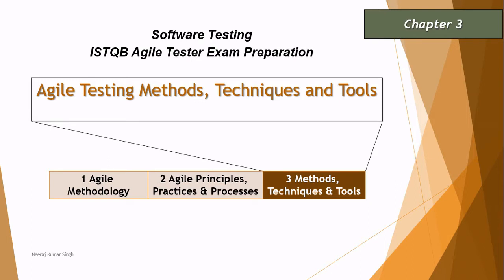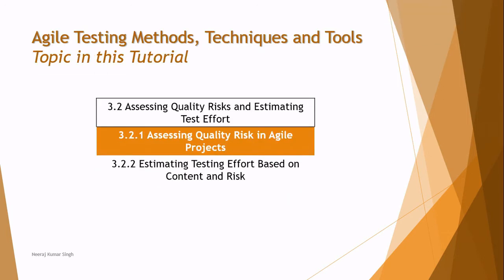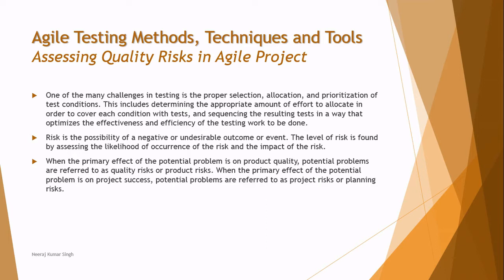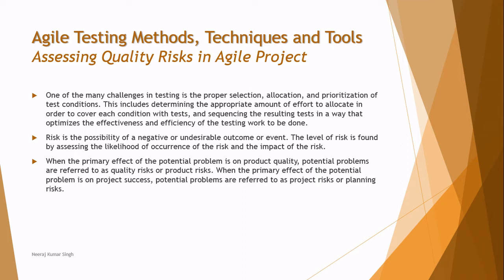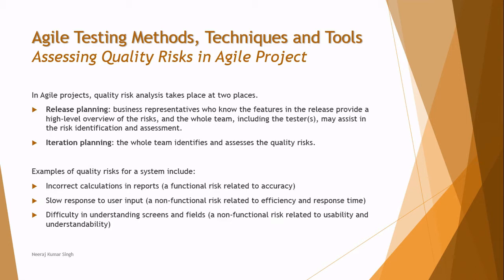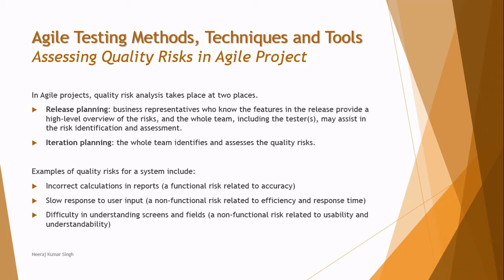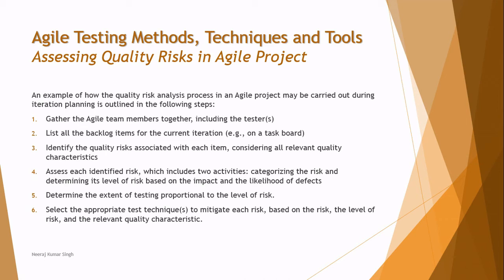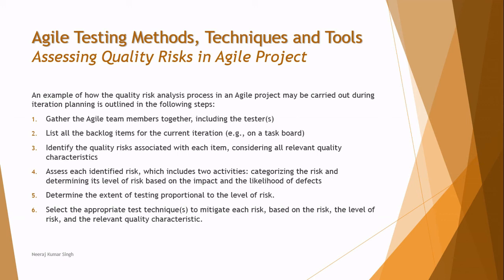ISTQB Agile Tester Extension | 3.2.1 Assessing Quality Risk in Agile Projects | ISTQB Tutorials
This tutorial will drive individuals about the understanding on 3.2.1 Assessing Quality Risk in Agile Project of Chapter 3 Agile Testing Methods, Techniques and Tools of ISTQB Agile Tester Foundation Certification.

Assessing quality risk in agile,
Agile risk analysis,
Risk assessment in agile,
Example of risk in agile,